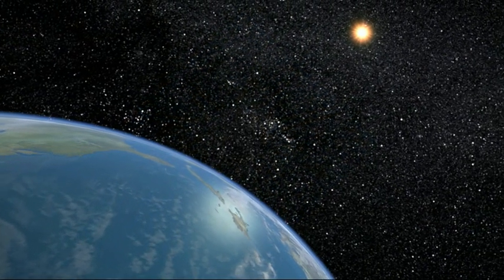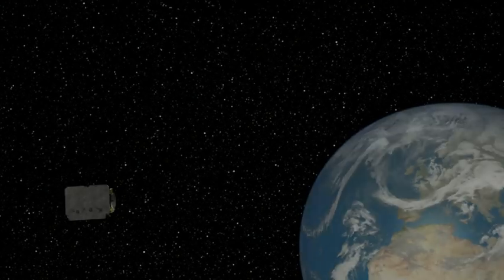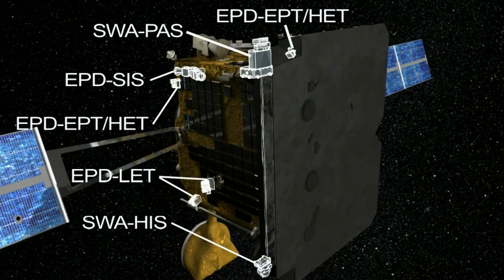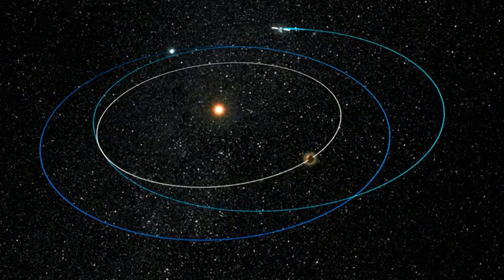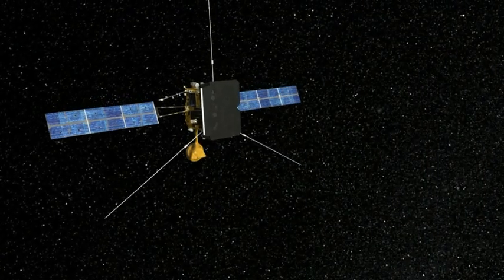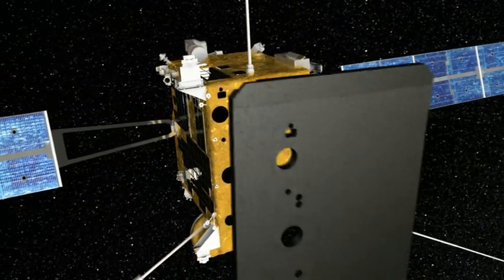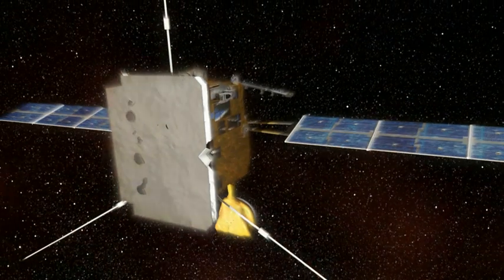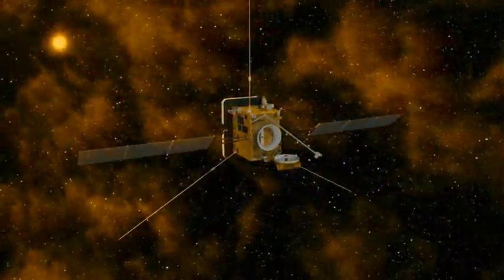ESA Solar Orbiter Mission (2017)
ESA's Solar Orbiter mission is conceived to perform a close-up study of our Sun and inner heliosphere - the uncharted innermost regions of our Solar System - to better understand, and even predict, the unruly behavior of the star on which our lives depend. At its closest point, the spacecraft will be closer to the Sun than any previous spacecraft, braving the fierce heat and will carry its telescopes to almost one-quarter of Earth's distance from our nearest star. It will provide unique data and imagery of the Sun.

Solar Orbiter will be the first satellite to provide close-up views of the Sun's polar regions, which are very difficult to see from Earth, providing images from latitudes higher than 25 degrees. It will be able to almost match the Sun's rotation around its axis for several days, and so it will be able for the first time to see solar storms building up over an extended period from the same viewpoint. It will also deliver data of the side of the Sun not visible from Earth.

Following launch, currently foreseen for 2017, Solar Orbiter will begin its journey to the Sun. This will require a cruise phase lasting approximately 3 years. During this time, the instruments will be commissioned, and some in-situ data will be acquired. During the cruise, Solar Orbiter will use gravity assists from Venus and the Earth. These swing-bys will put Solar Orbiter into a 168-day-long orbit around the Sun from which the spacecraft will begin its scientific mission.

Along this orbit, the spacecraft will reach closest approach to the Sun every five months, at around (60 solar radii, or 0.28 AU) and when traveling at its fastest, Solar Orbiter will remain positioned over approximately the same region of the solar atmosphere as the Sun rotates on its axis, allowing unprecedented observations.

During the course of the mission, additional Venus gravity assist maneuvers will be used to increase the inclination of Solar Orbiter's orbit, helping the instruments see the polar regions of the Sun clearly, for the first time. Solar Orbiter will eventually view the poles from an angle higher than 30 degrees, compared to 7 degrees at best from Earth.

credit: ESA